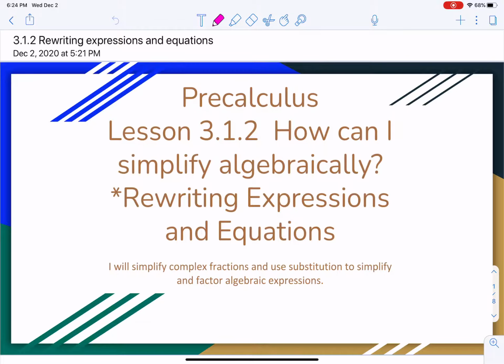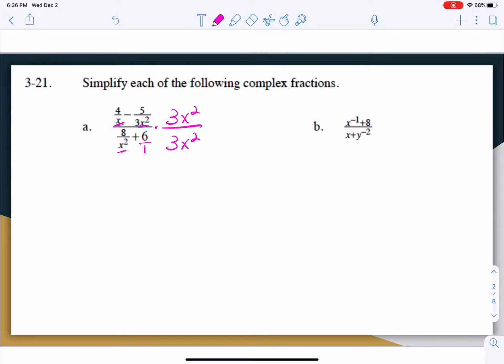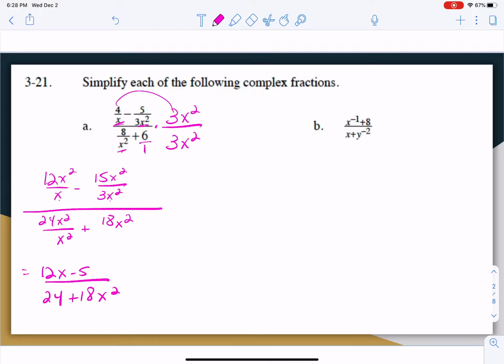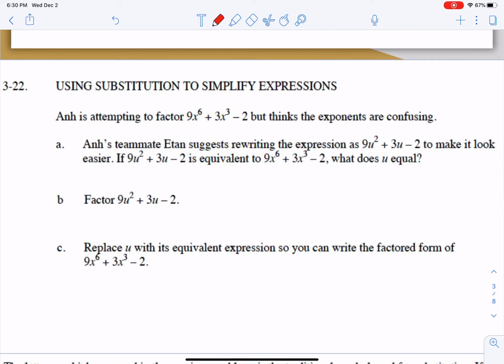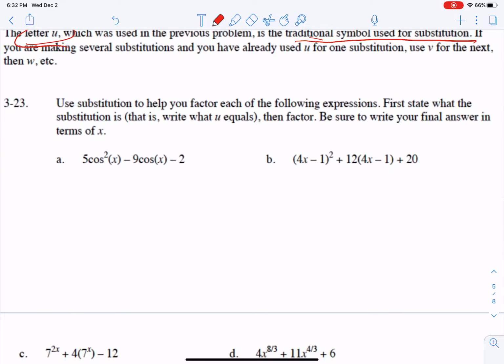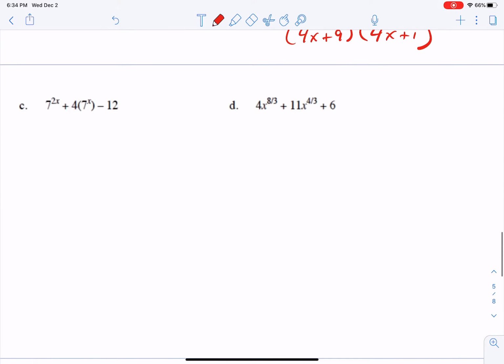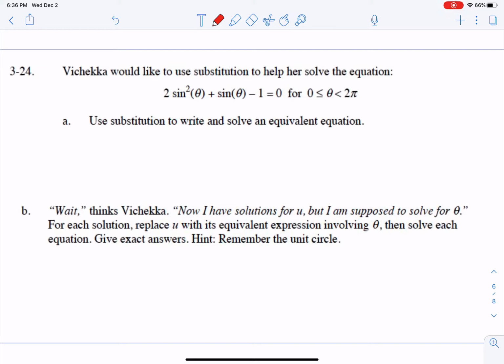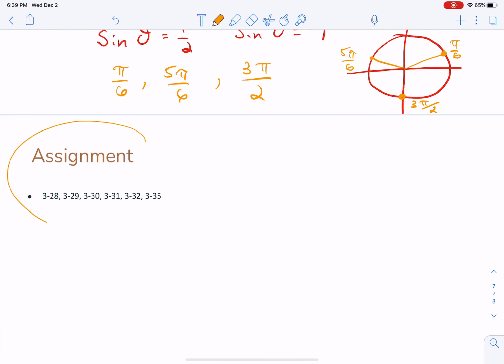Precalc Section 3.1.2